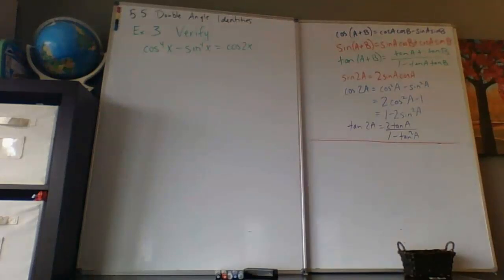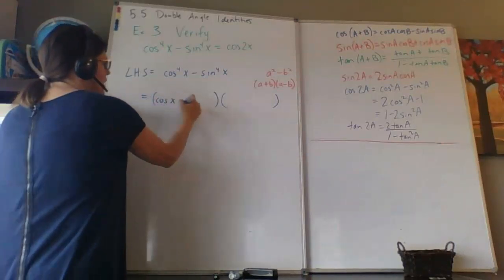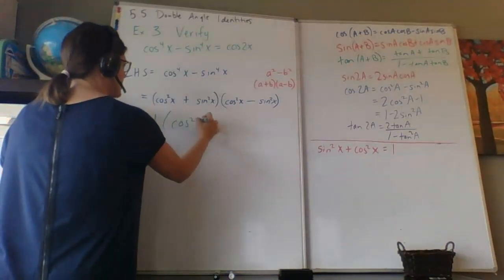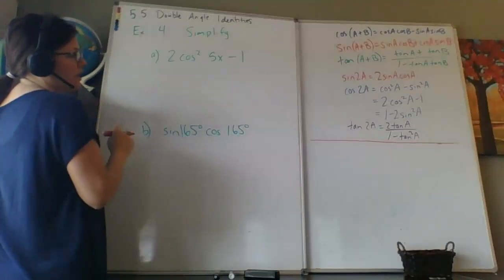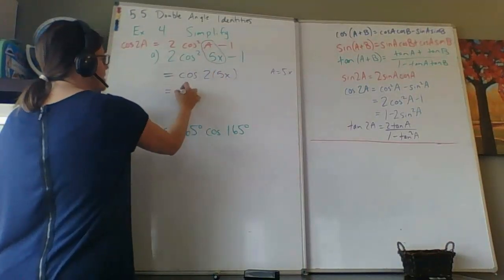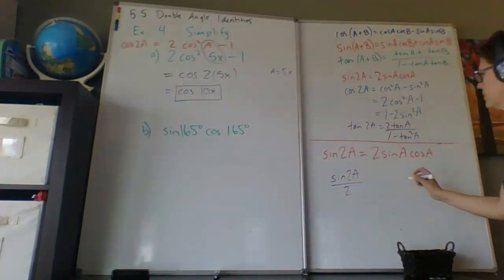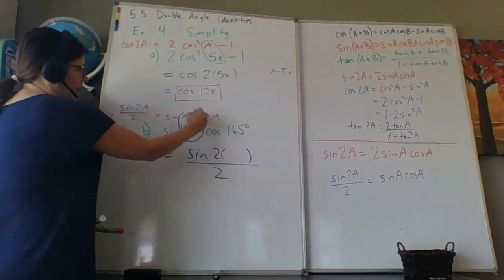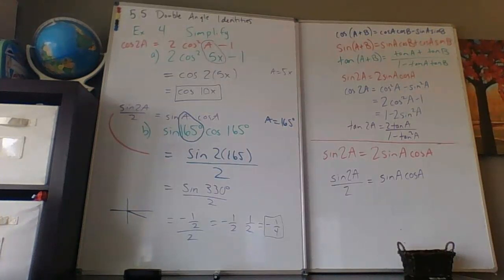5.5 Double Angle Identities Ex 3, 4